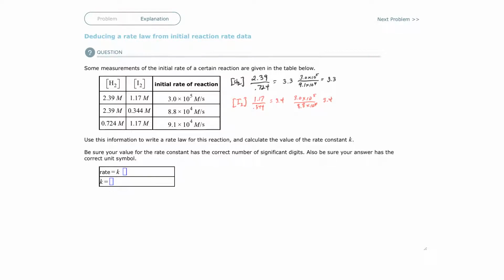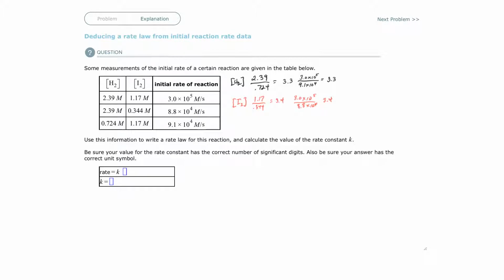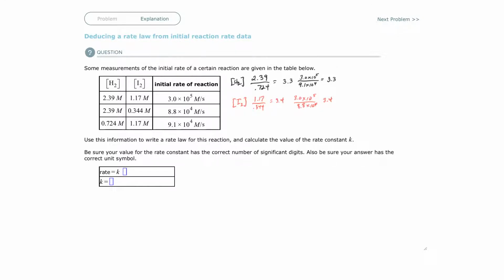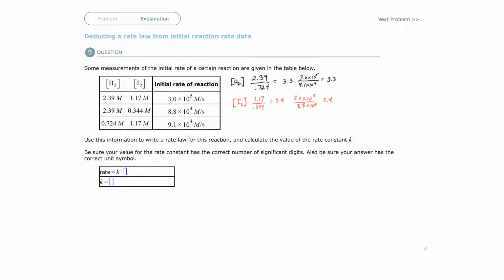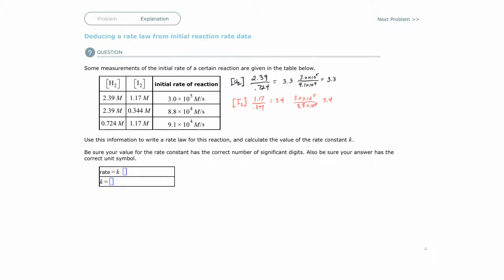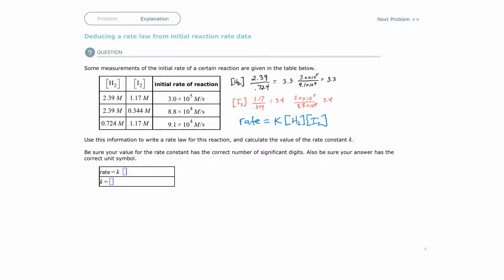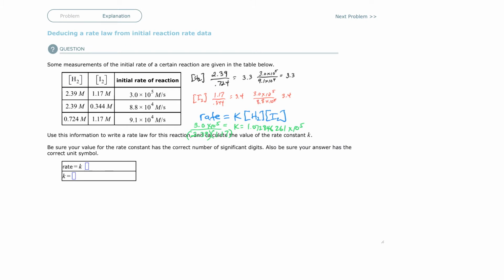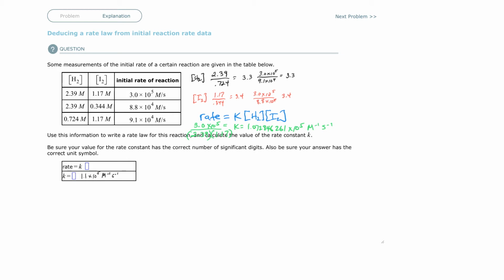Aleks Deducing a rate law from initial reaction rate data